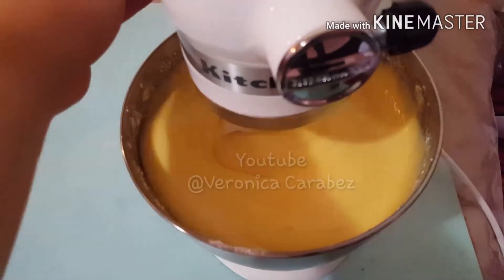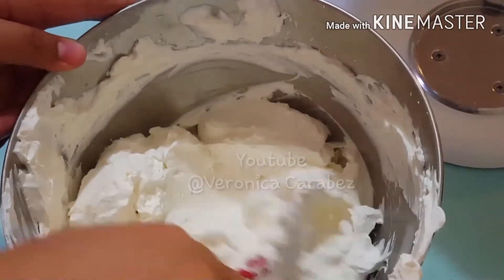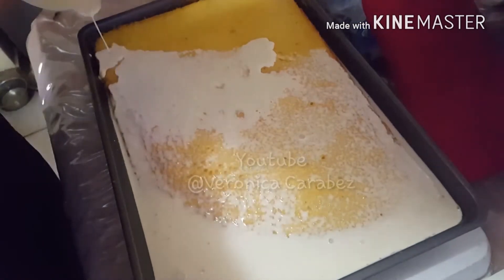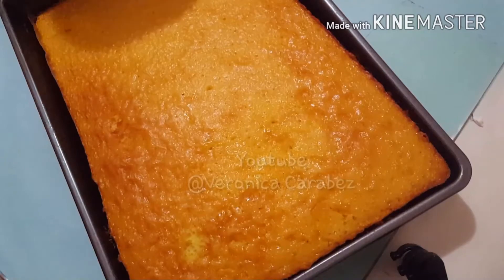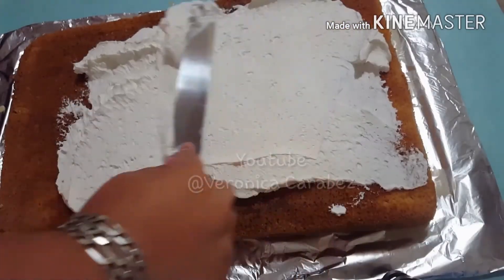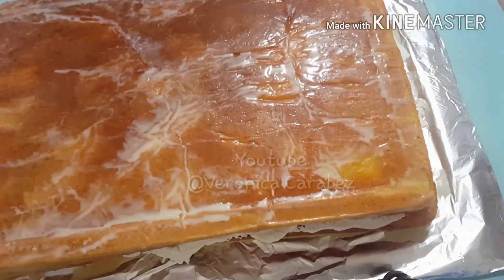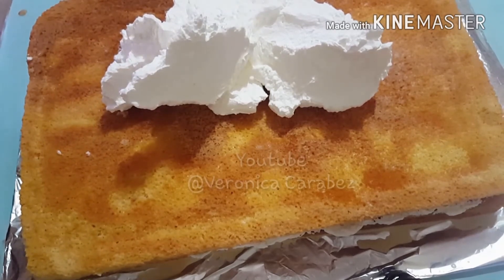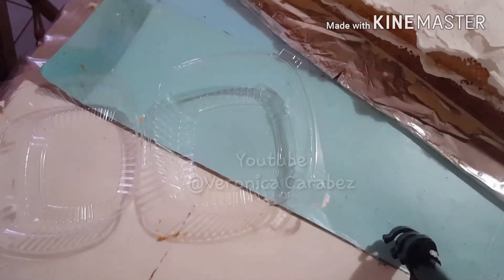Procedure of selling cakes in slices❤ 3 milks cake